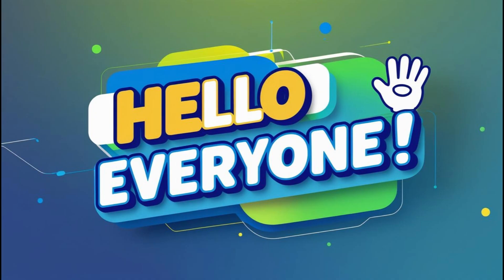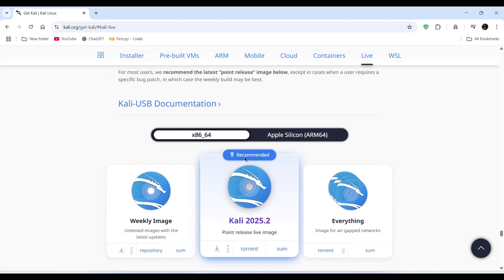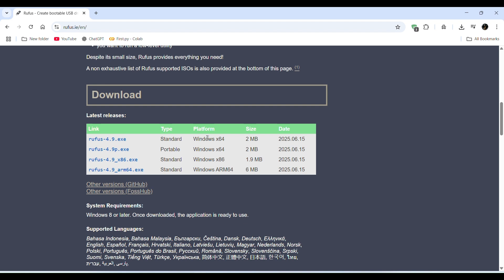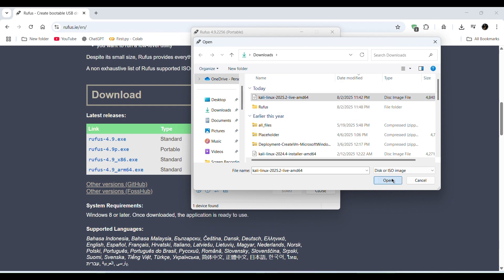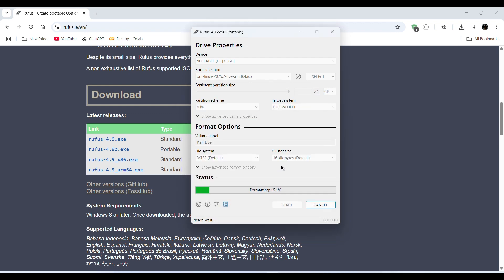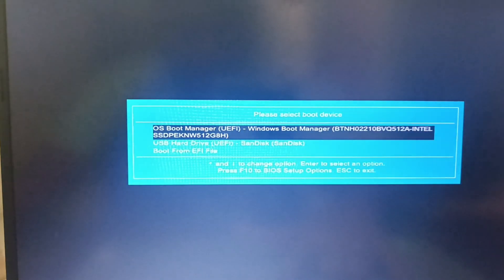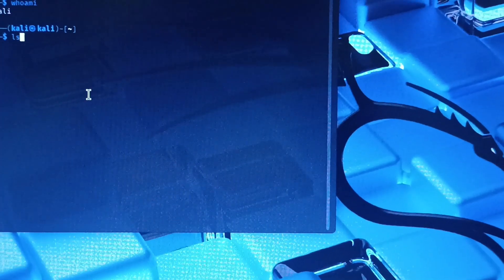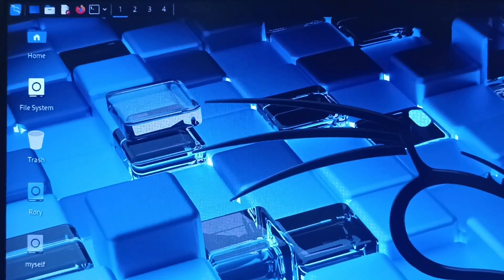How to Install Kali Linux on USB Drive | Bootable pendrive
🔧 Install Kali Linux on Pendrive/USB | Step-by-Step Tutorial !!!

Welcome to this easy and complete guide on installing Kali Linux on a USB drive! 🔥
Whether you're a beginner or an ethical hacker, running Kali from a USB lets you carry your hacking toolkit anywhere.

📌 In this video, you'll learn:
How to create a Kali Linux bootable USB
Optional: Add persistence to save data between reboots.
Tools used: Rufus
How to boot Kali Linux from USB on any PC ?

💡 Why use Kali Linux on USB?
Portable hacking environment
No need to install on your main PC
Great for testing, learning, and staying safe

🛠️ Requirements:
USB drive (8GB minimum, 16GB+ recommended for persistence)
Kali Linux ISO (Download from official site)
Tool to flash the ISO (e.g., Rufus)
Basic PC with boot menu access

This video is made solely for educational and ethical learning purposes.
We do not promote any illegal activity or unauthorized access to systems.
Use Kali Linux responsibly, and always take permission before performing any security testing.